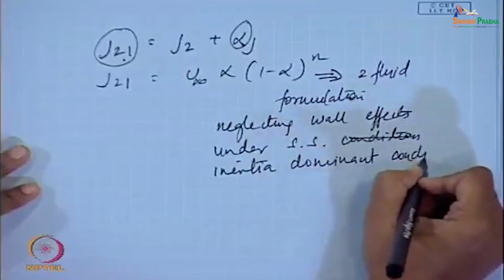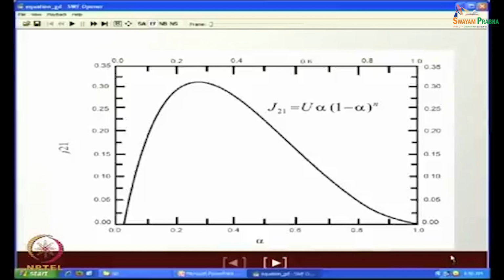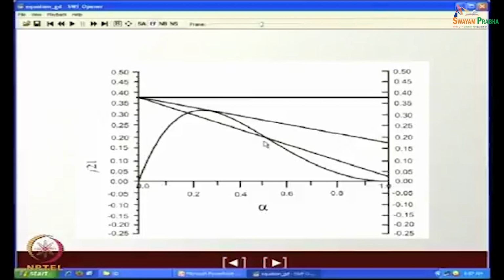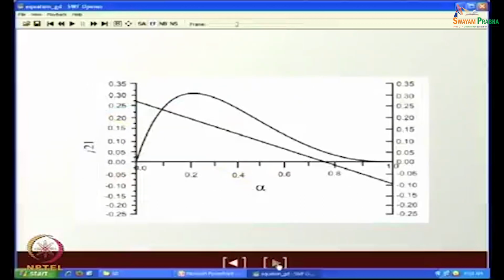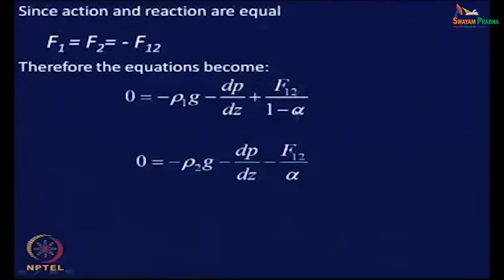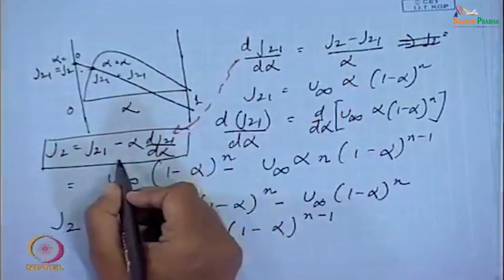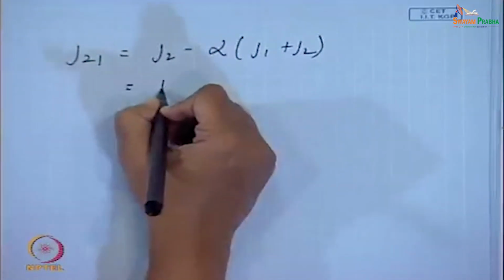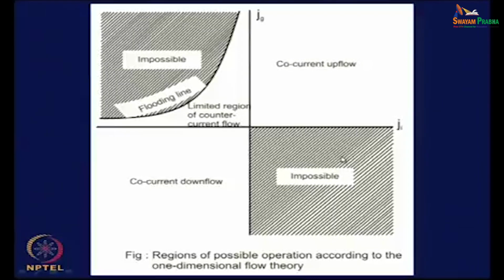Drift Flux Model (Contd.)